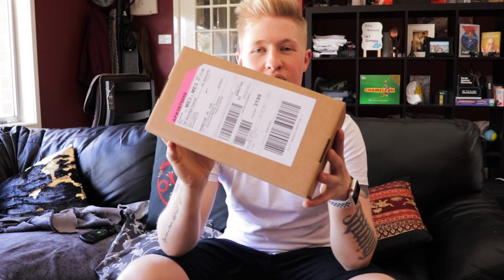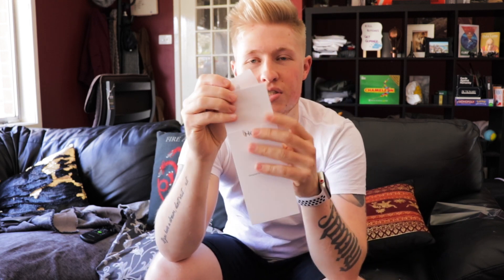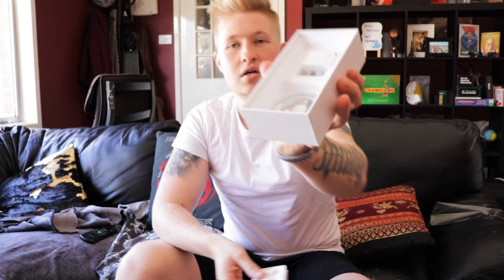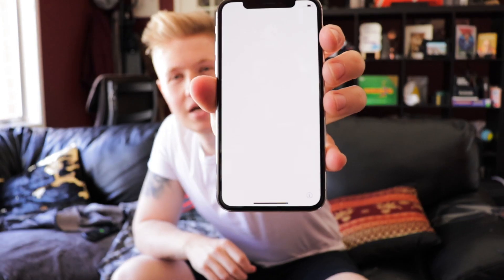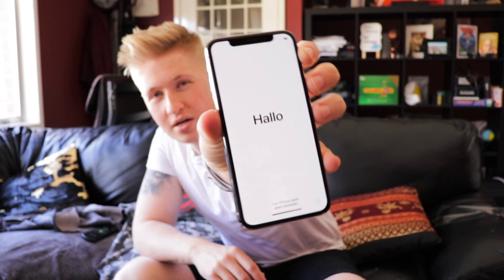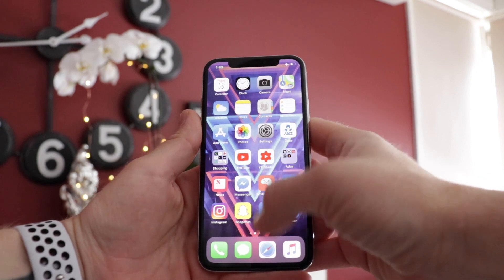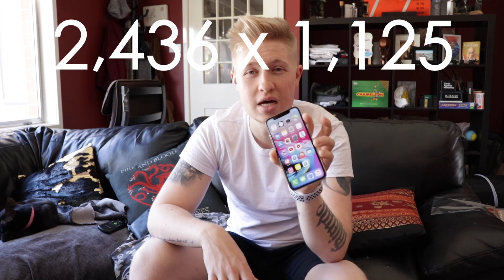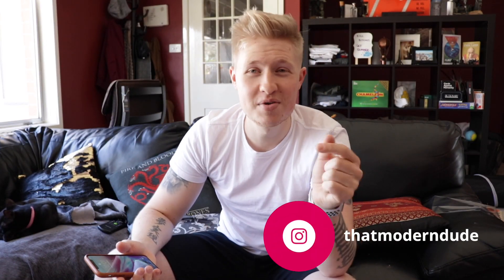Iphone X Unboxing & Impressions